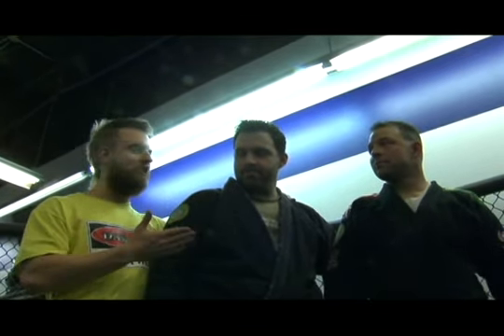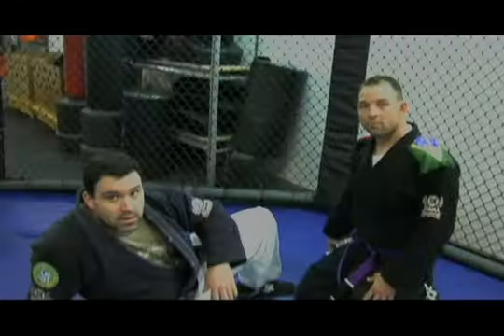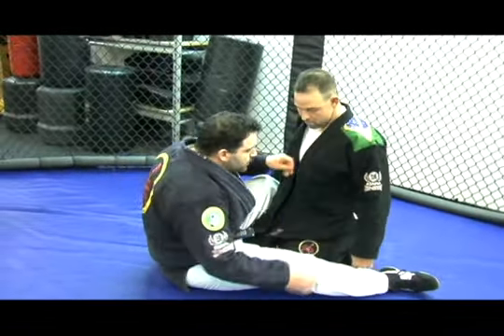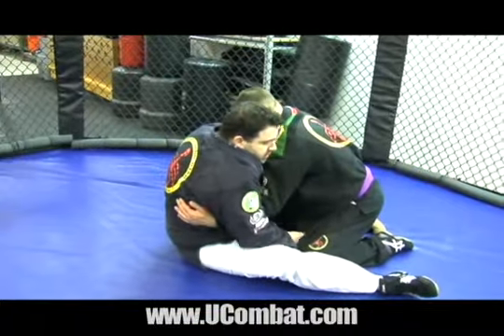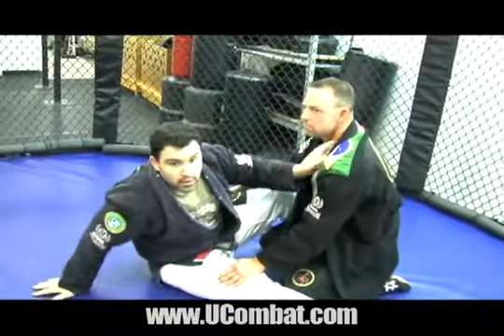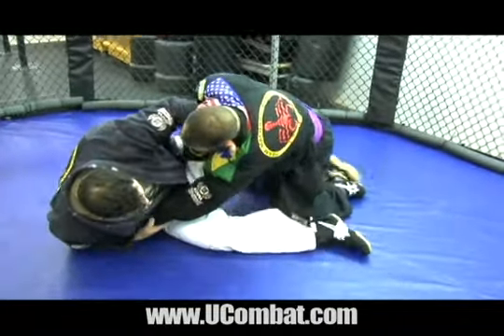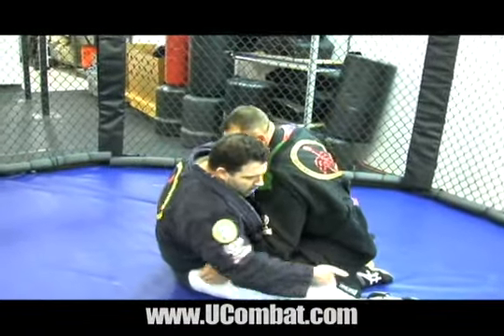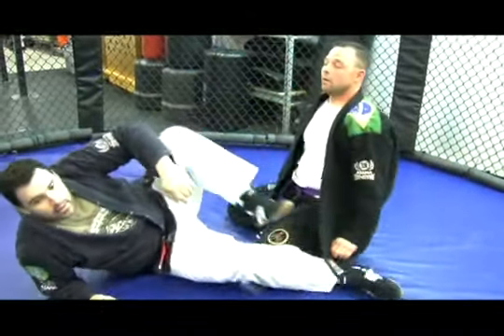BJJ Shirt Tail Gi Choke